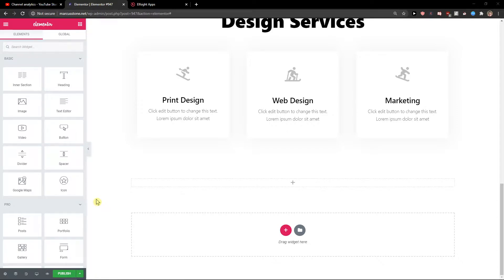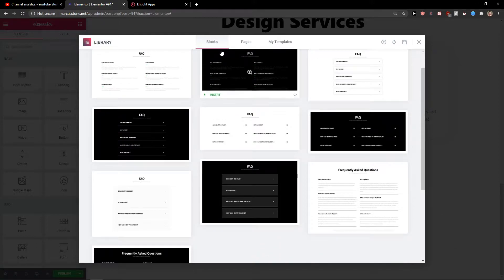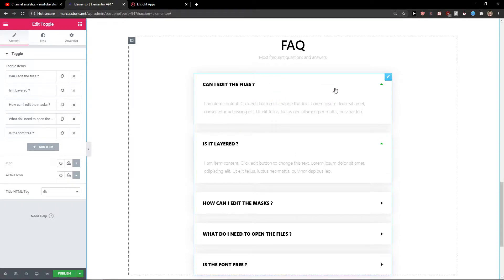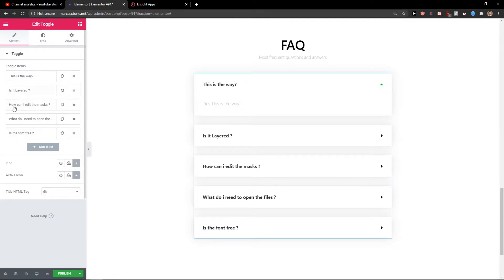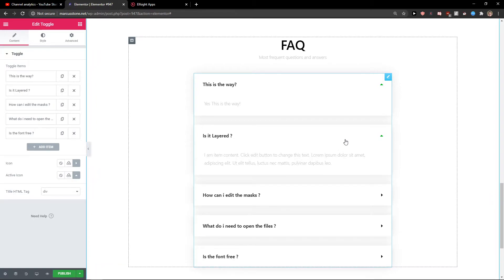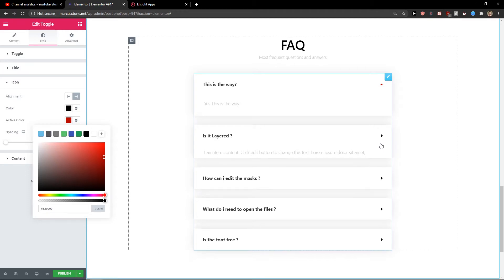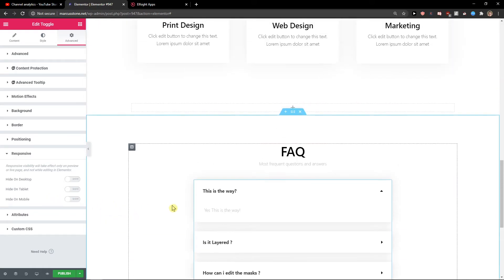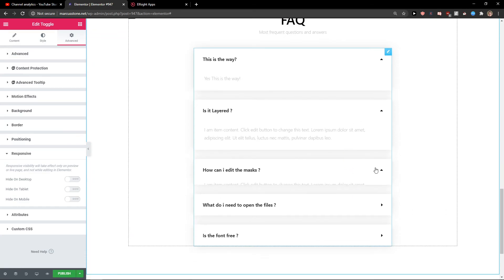How To Add FAQ In Elementor